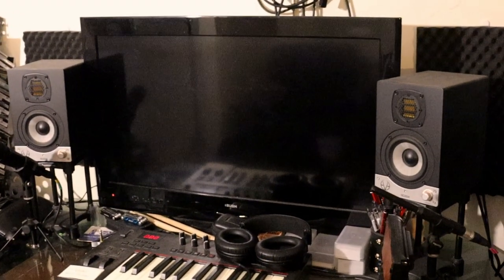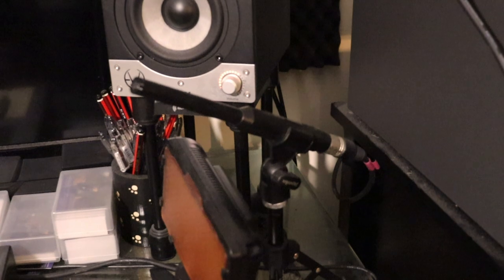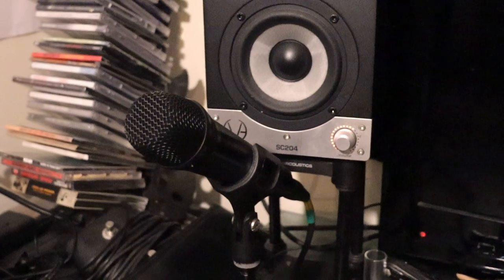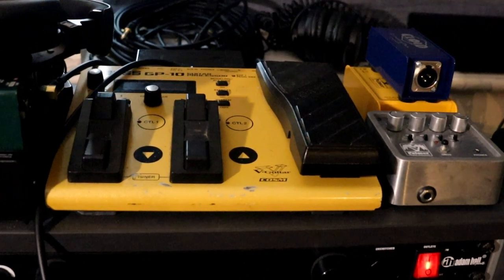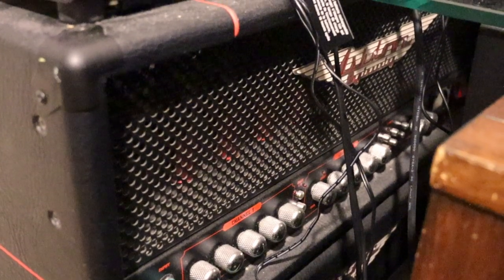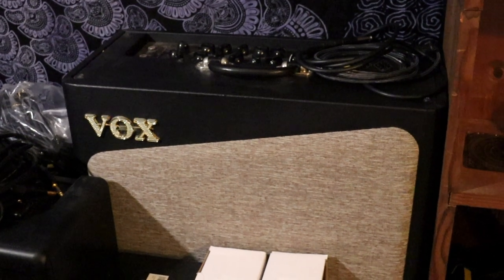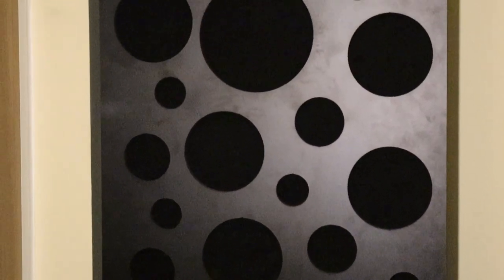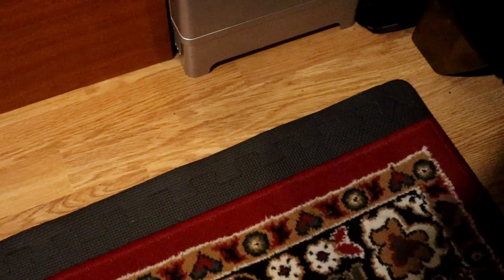Studio Tour | Recording Studio | VLOG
An updated Studio Tour, for my home studio, Chime Tone Studio. Exploring the recording space and how it is used to create music. Going through the main parts of my music gear.

Marshland Pete is a Blues Rock guitarist, singer and producer from the British marshlands. He performs his own original songs and which he also produces. He is influenced by a mixture of classic and modern artists such as Eric Clapton, Gary Clark Jr, The Black Keys, Jeff Beck, Royal Blood, Jimi Hendrix and Tedeschi Trucks